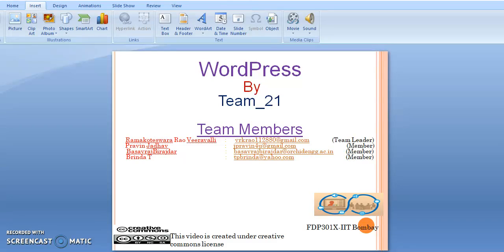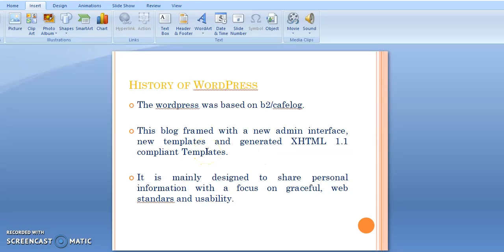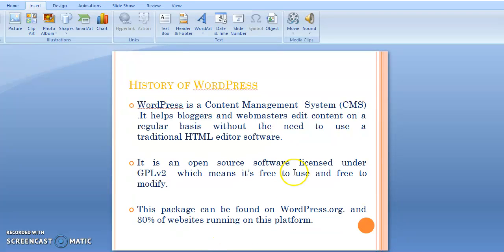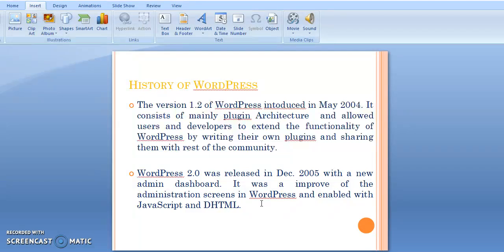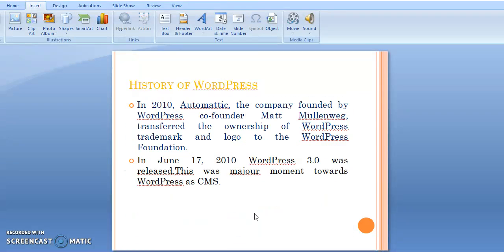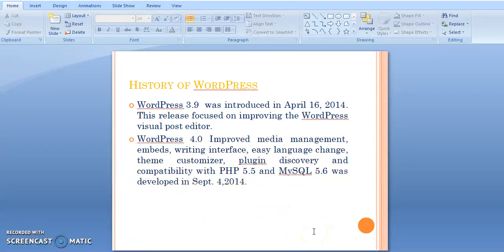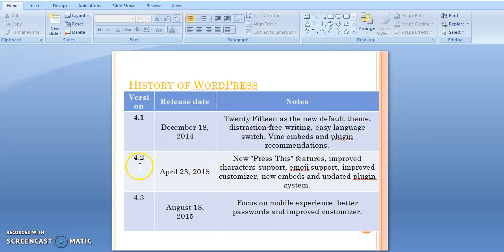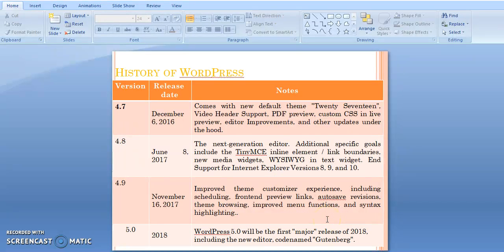Details about WordPress